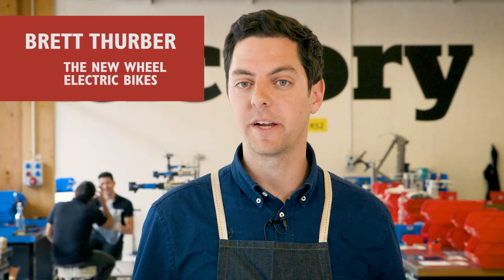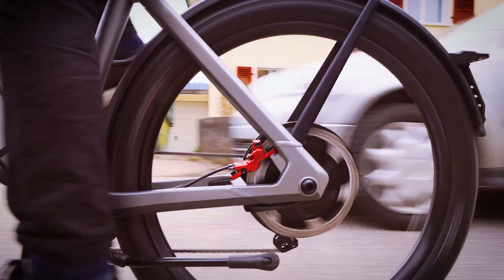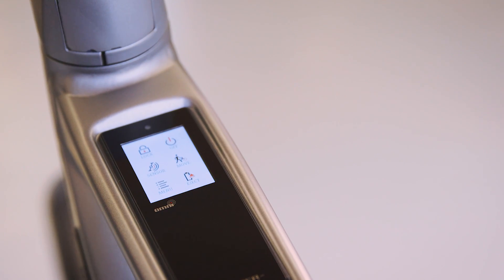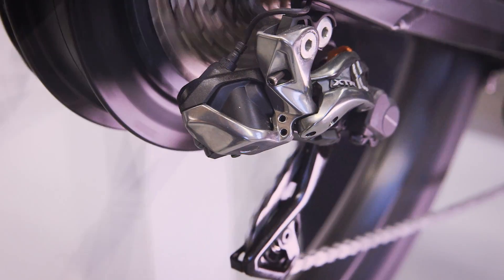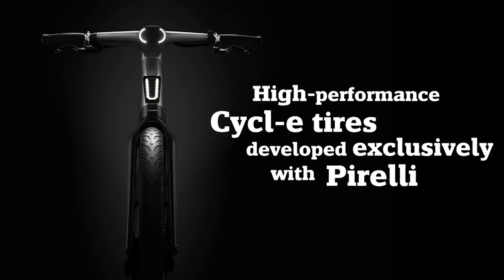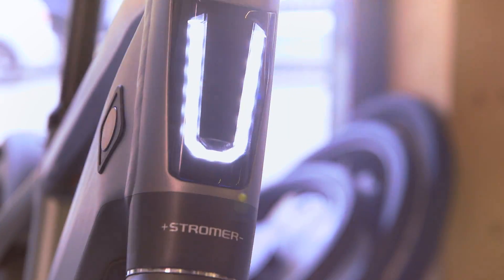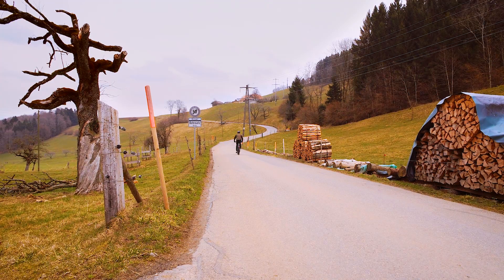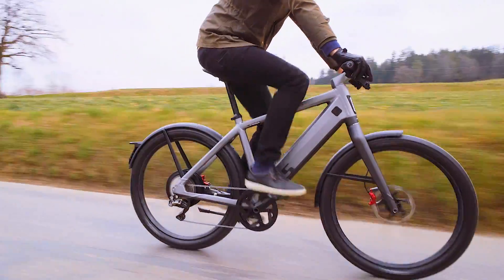Review: Stromer ST5 - The New Swiss Super Ebike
Brett from The New Wheel went to the Stromer factory in Switzerland to test drive the new Stromer ST5, the latest electric bike from the pioneering ebike company based in Bern.